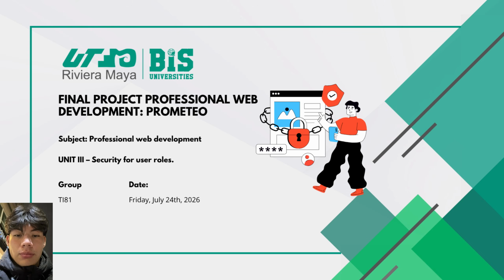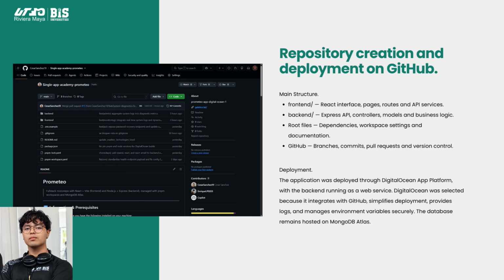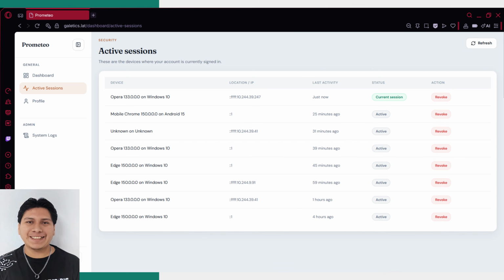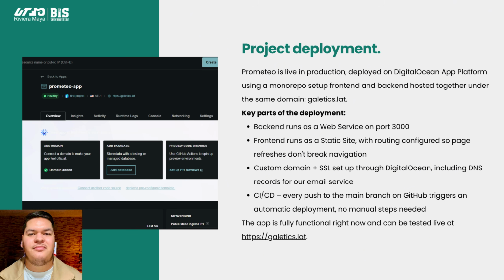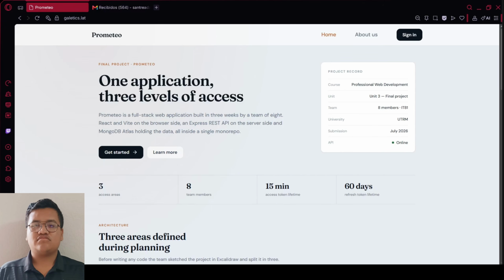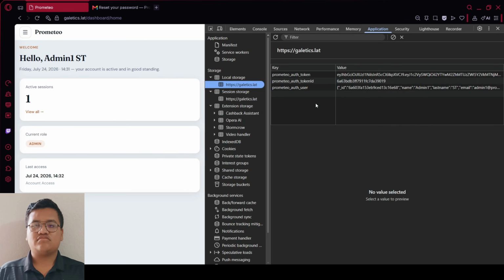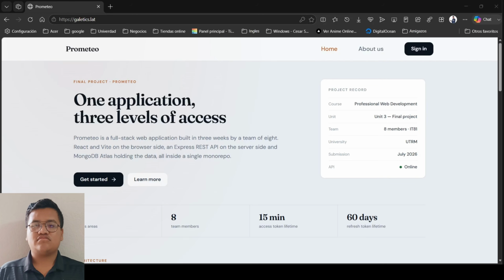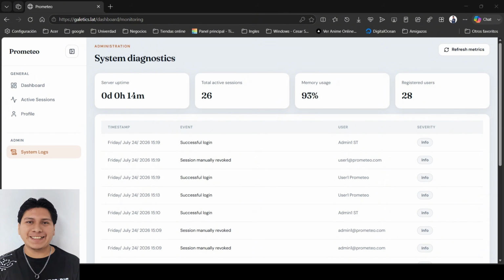Prometeo | Full-Stack Web App with JWT Auth, RBAC & Live Session Revocation Demo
Prometeo is a full-stack web application built as our final project for Professional Web Development (Unit III — Security for User Roles), developed by Team Prometeo (Group TI81) at Universidad Tecnológica de la Riviera Maya.

This video covers the complete project lifecycle — from planning and technology selection to a live, real-time technical demonstration of our security architecture, including:

- Hybrid stateless/stateful JWT authentication design.
- Multi-device session tracking and management.
- Instant, real-time session revocation across devices.
- Role-Based Access Control (RBAC) with protected admin routes.
- Password recovery flow protected against user enumeration.
- Hybrid CSS + React modal hiding for secure, glitch-free UI.
- Live deployment on DigitalOcean App Platform.

- Tech stack: React, Vite, Tailwind CSS, Node.js, Express, MongoDB, Mongoose, JWT, Bcrypt, Resend, React Email, DigitalOcean

⏱️ TIMESTAMPS
00:00 Introduction & Team
01:10 Idea and Planning
02:30 Selected Technologies
04:00 Repository Creation & GitHub Deployment
05:30 Database Implementation
07:00 Complete UI Walkthrough
08:30 Project Testing (Postman & API Validation)
10:00 Project Deployment (DigitalOcean & CI/CD)
11:30 Live Demo — Architecture Overview (Stateless vs Stateful Sessions)
13:30 Live Demo — Vulnerability Defense Analysis (User Enumeration & Modal Hiding)
15:00 Live Demo Flow 1 — Multi-Device Session Detection
16:15 Live Demo Flow 2 — Real-Time Session Revocation
17:45 Live Demo Flow 3 — RBAC Access Denied (403 Forbidden)
19:15 Final Walkthrough — User & Admin Modules + System Logs
21:00 Conclusion

TEAM PROMETEO
Jorge Tadeo Aviles Perez
Alexis Alfredo Bustos Rodriguez
Enrique Castillo Rodriguez
Yair Gamaliel Guzman Perez
Cesar David Sanchez Trejo
Aaron de Jesus Santos Absalon
Adriel Arturo Solano Peraza
Jesus Ivan Tamay Balam

Instructor: Ing. Cesar David Hernandez Hernandez
Universidad Tecnológica de la Riviera Maya (UTRM)
Engineering in Software Development and Management
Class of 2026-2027